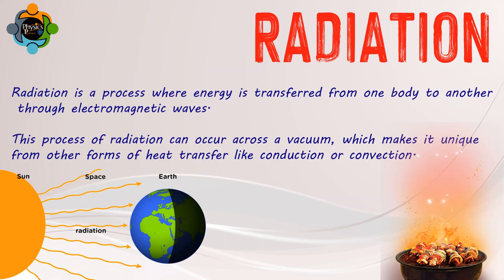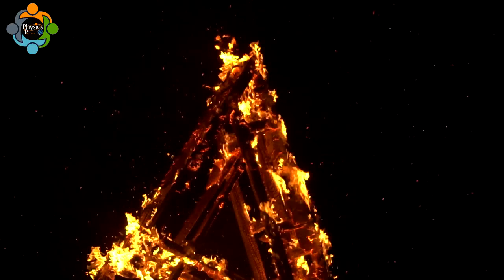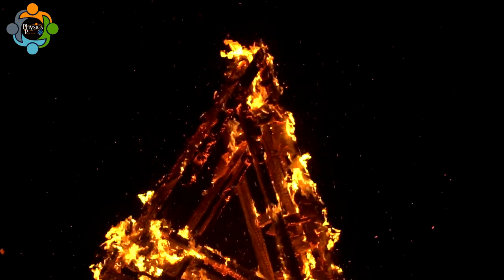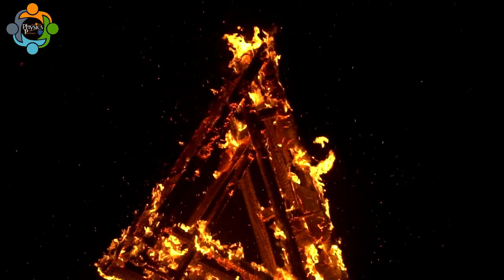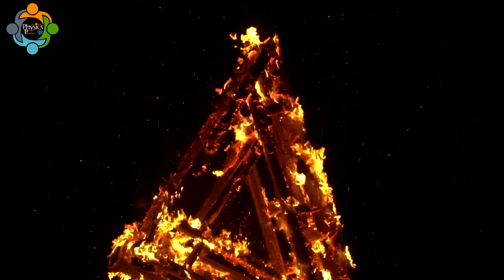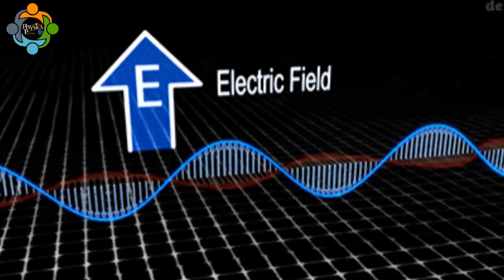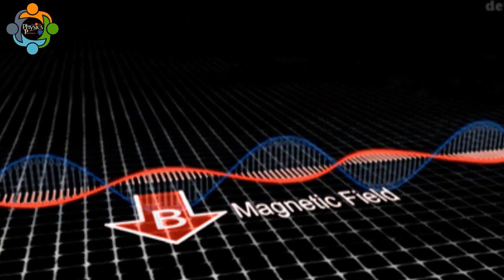Exploring Heat Transfer through Radiation in Everyday Life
Notes

Heat transfer is a fundamental concept in thermodynamics and plays a vital role in our everyday life. Heat is transferred through three methods: conduction, convection, and radiation. This article will focus on radiation, particularly exploring heat transfer through radiation in everyday life. Radiation is the method of heat transfer in which energy is transmitted from one location to another through electromagnetic waves without any medium. This phenomenon is known as thermal radiation.

Radiation in Everyday Life:
Radiation is an essential process in our daily lives, and it happens everywhere around us. The sun is the most significant source of radiation that we encounter. The warmth that we feel on a sunny day is due to the radiant heat from the sun. The heat we feel from a fire or stove is also due to thermal radiation. Other examples of everyday objects that give off radiation include light bulbs, ovens, microwaves, and heaters.

Heat Transfer Mechanism through Radiation:
Thermal radiation works by electromagnetic waves moving through space until they strike an absorbing surface. This can be explained using Planck’s law, which states that electromagnetic radiation intensity emitted by a black body temperature is proportional to the wavelength and temperature of the body. The black body refers to an object that absorbs all radiation that falls onto it. A perfect black body would absorb all radiation, and no radiation would reflect or pass through it.

The temperature of an object determines the amount of radiation emitted. Objects with higher temperatures produce more radiation than those with lower temperatures. As an object becomes hotter, the wavelength of the radiation it emits gets shorter and the amount increases.

Applications of Radiation in Everyday Life:
Radiation plays an essential role in various technologies, including medical imaging, cooking, and communication. One of the most commonly used applications of thermal radiation is heating. The heating elements in ovens, stovetops, and heaters utilize thermal radiation to warm up the surrounding environment. Infrared lamps are also used in cooking to heat food, and flat-panel heaters use thermal radiation to warm up a room.

Thermal radiation is also commonly used in medical applications. X-rays, for example, are a form of electromagnetic radiation that doctors use to diagnose medical conditions such as broken bones, tumors, or other abnormalities. Magnetic Resonance Imaging (MRI) is another example of medical imaging that uses thermal radiation to create images of the body’s internal organs.

Moreover, thermal radiation has found its way into modern communication technologies.